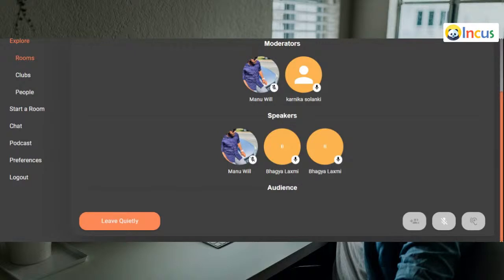Dr. kanika physiology 23 nov